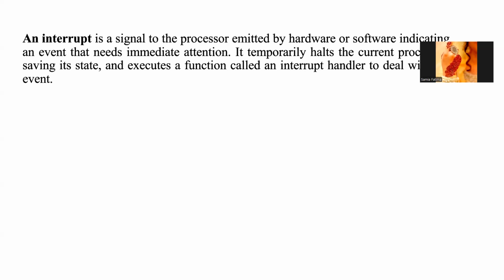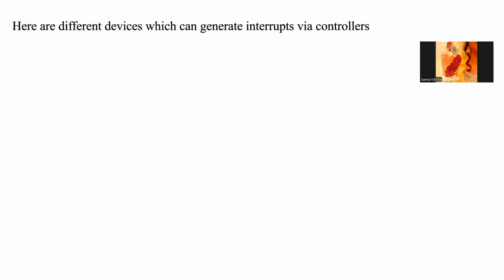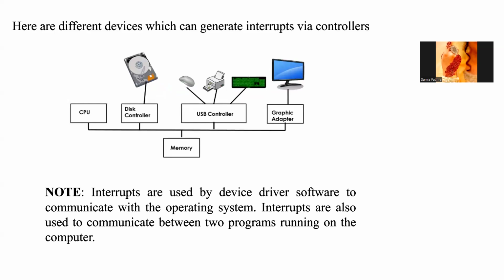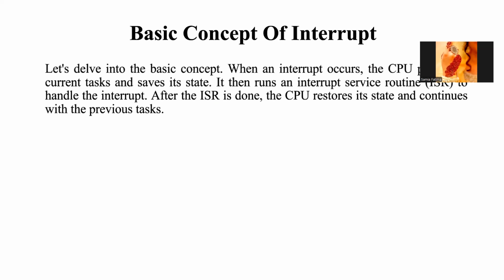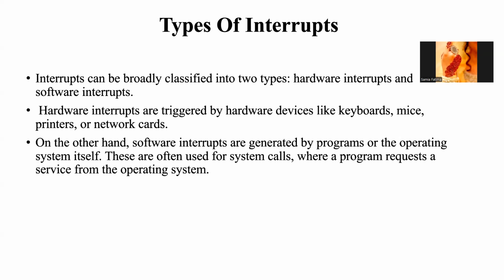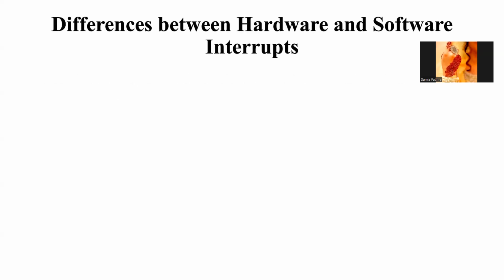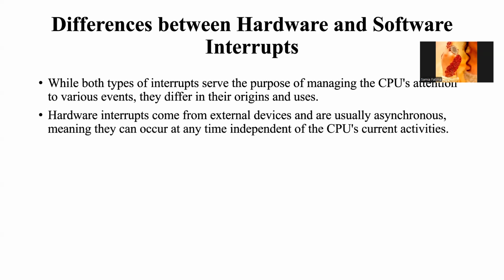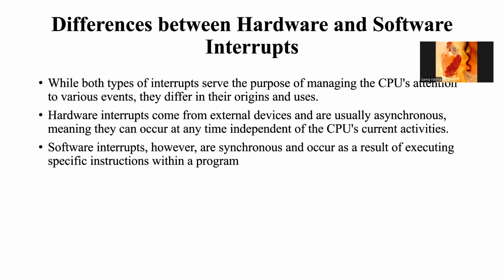Part1: What is an Interrupt?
In Part 1, we’re going to explore:
1. What is an Interrupt?
2. Why Interrupts are important.
3. The difference between hardware and software interrupts.